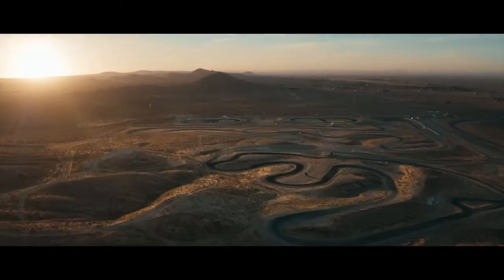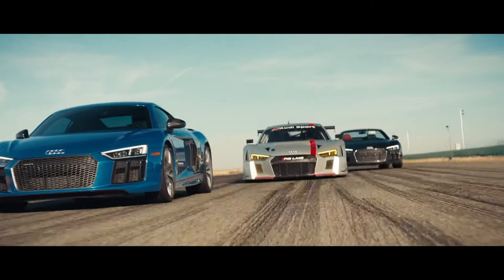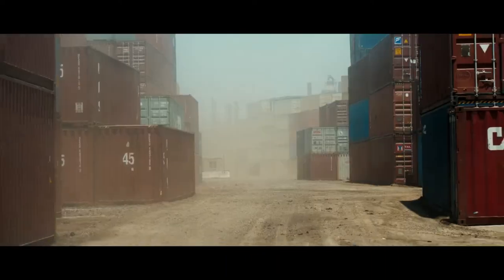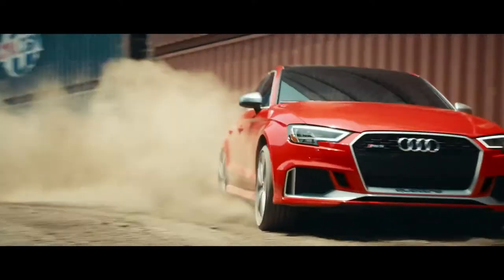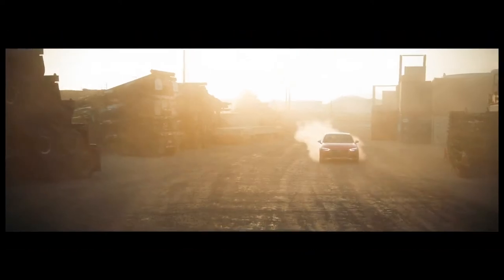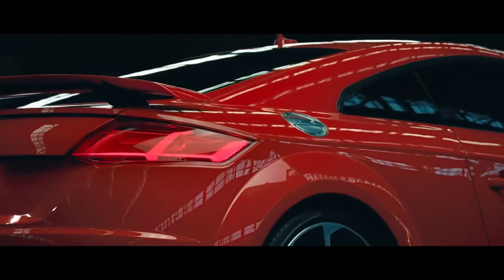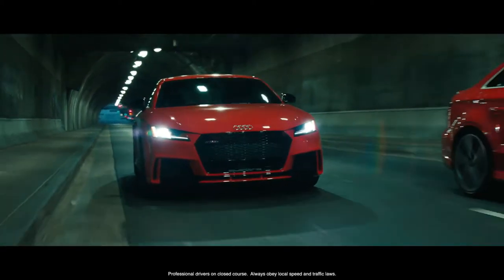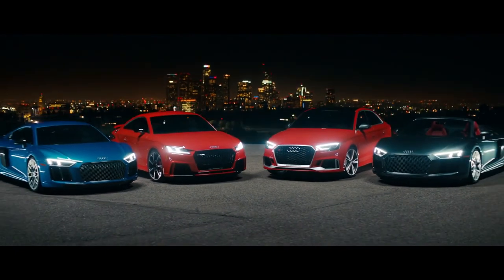Audi Sport - Hard Sound Driving with all RS model (RS3, TT RS, RS6, RS7...)